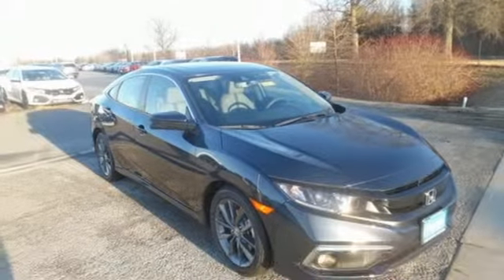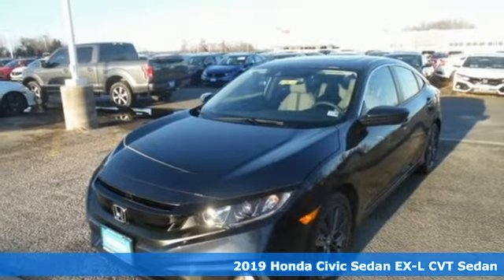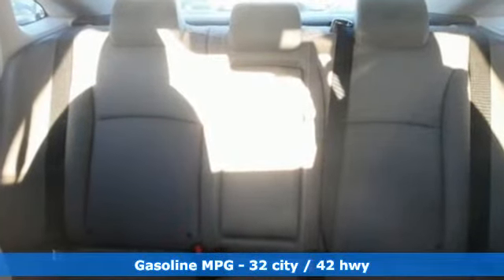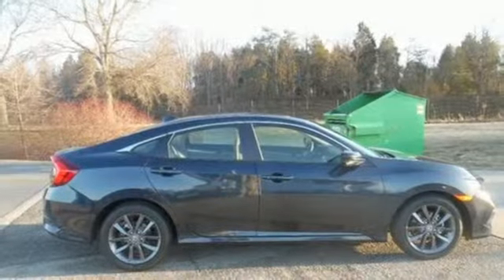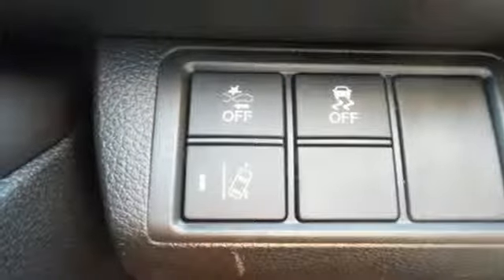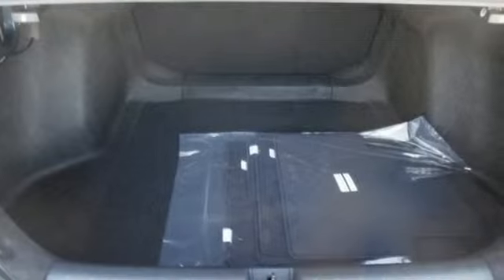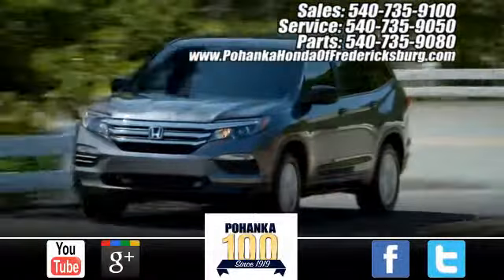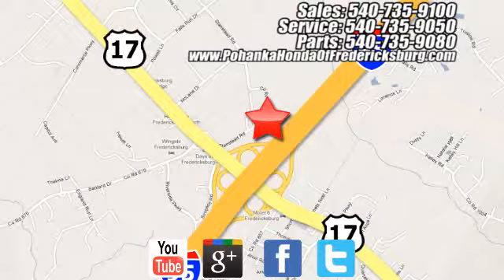New 2019 Honda Civic Fredericksburg VA Richmond, VA FKX008576 - SOLD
Year: 2019
Make: Honda
Model: Civic
Trim: EX-L
Engine: 1.5L I-4 DI DOHC Turbocharged
Transmission: CVT
Color: Blue
Interior: gray
Stock #: FKX008576
VIN: JHMFC1F78KX008576
Cosmic Blue Metallic 2019 Honda Civic EX-L FWD CVT 1.5L I-4 DI DOHC Turbocharged gray Leather.brbr32/42 City/Highway MPGbrbrbrAll prices exclude taxes, title, license, and dealer processing fee of $799.00. Published price subject to change without notice to correct errors or omissions or in the event of inventory fluctuations. All features not on all vehicles. Vehicles shown are for illustration purposes only. MPG is based on 2017 EPA mileage ratings. Use for comparison purposes only. Your mileage will vary depending on driving conditions, how you drive and maintain your vehicle, battery-pack (hybrid only) and other factors.

Address:
60 South Gateway Drive